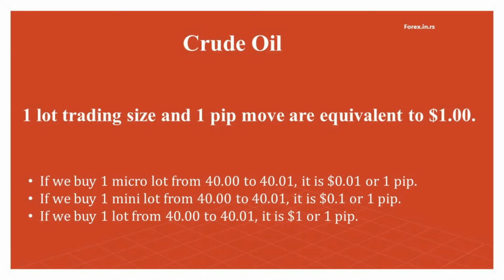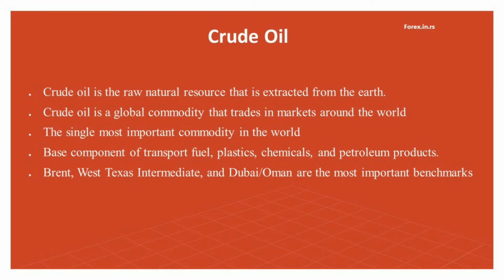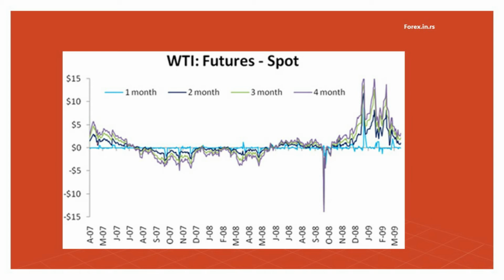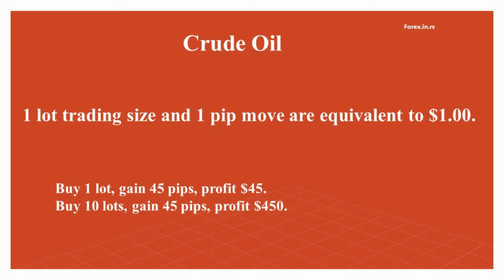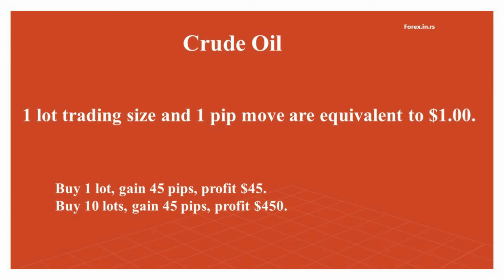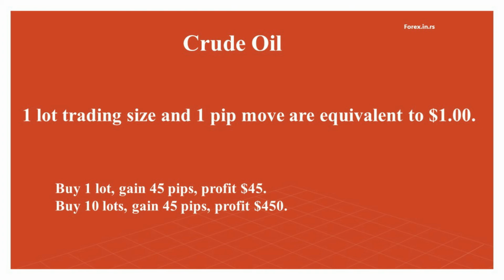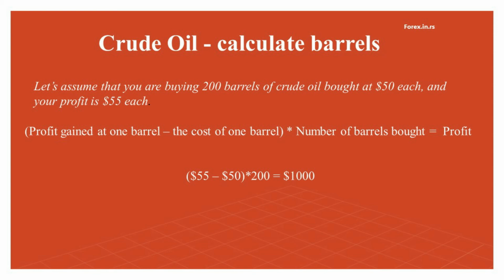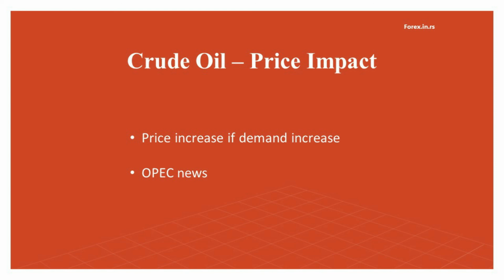What is Crude Oil? How to Calculate Crude Oil Pips in Trading?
In this video, we will learn more about crude oil trading.  Learn how to calculate crude oil pips!